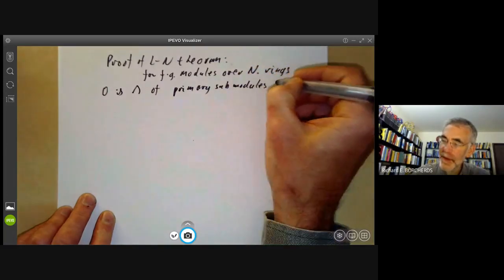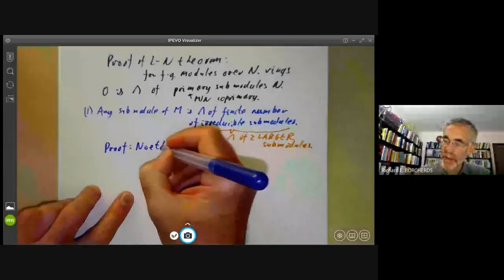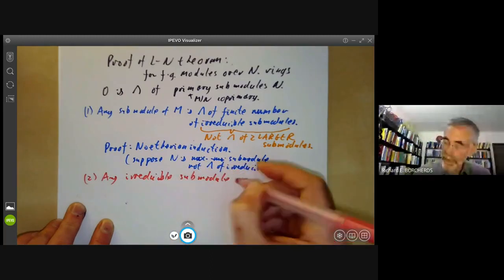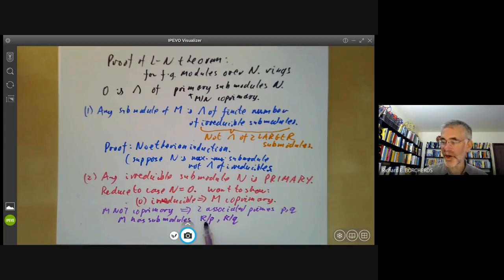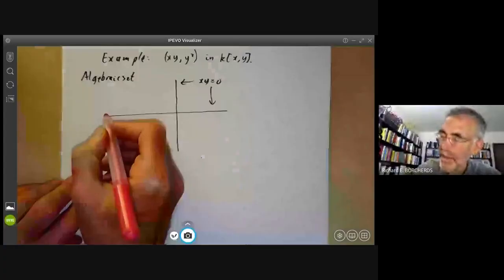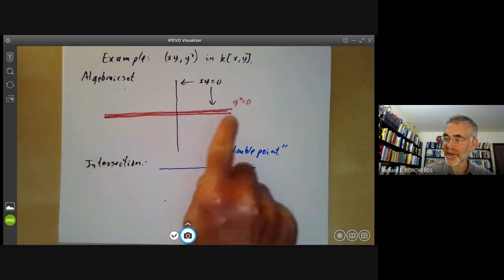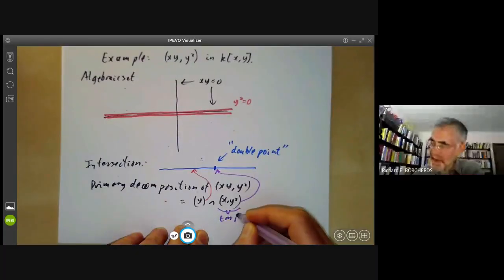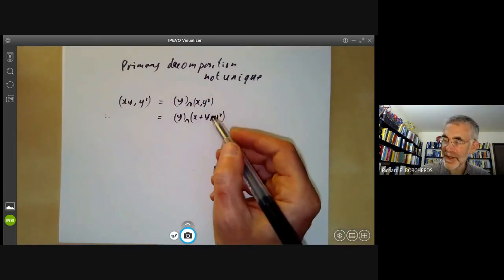algebraic geometry 10 Proof of the Lasker Noether theorem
This lecture is part of an online algebraic geometry course, based on chapter I of "Algebraic geometry" by Hartshorne. It  covers the proof of the Lasker-Noether theorem